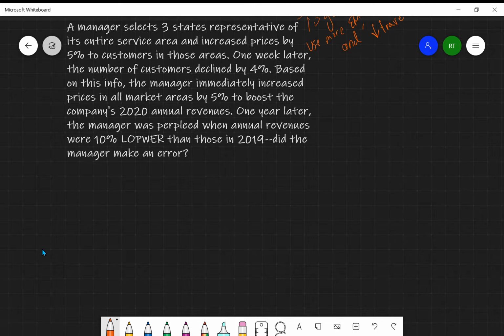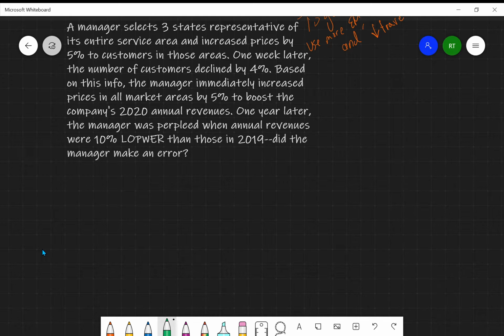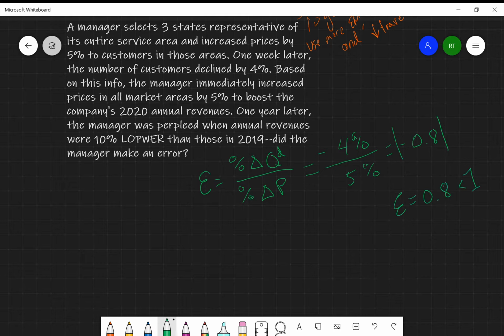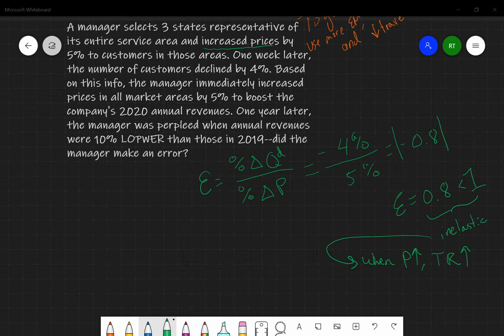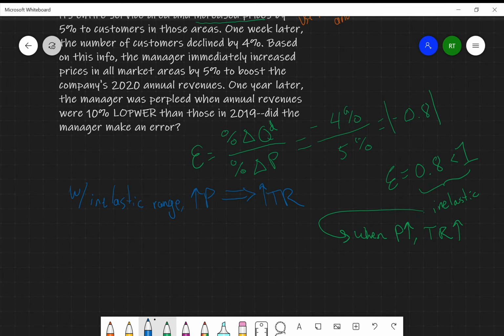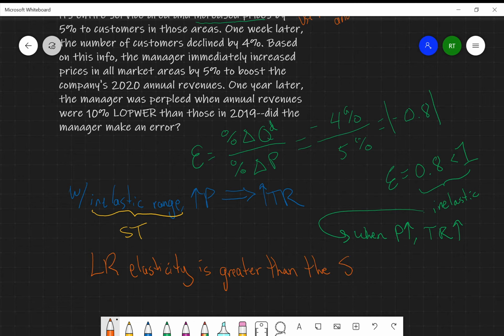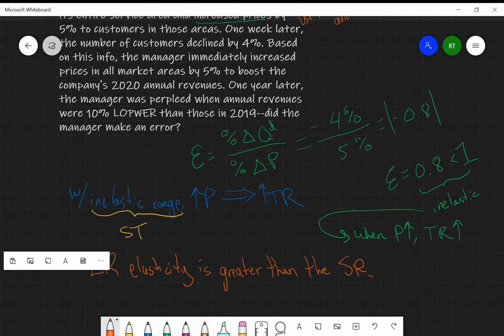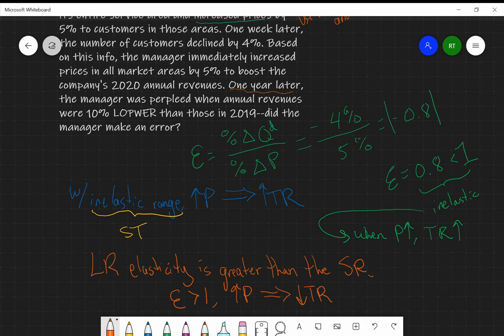Managerial Decisions using Elasticity and the TR test | Managerial Econ w/ Dr. McCarthy